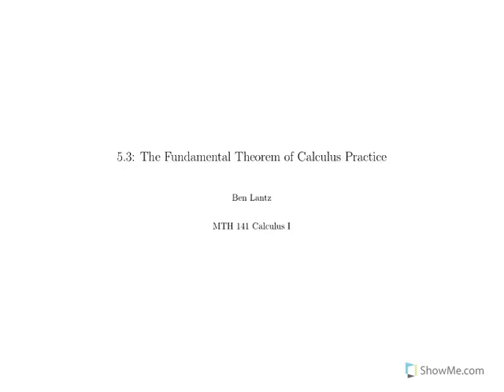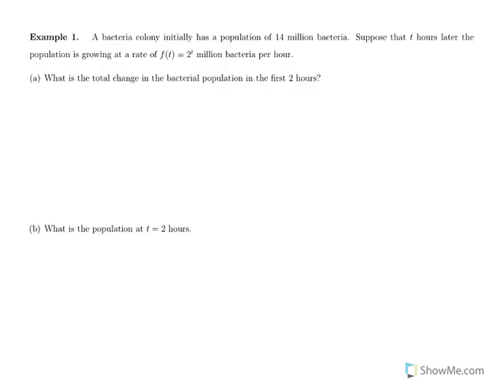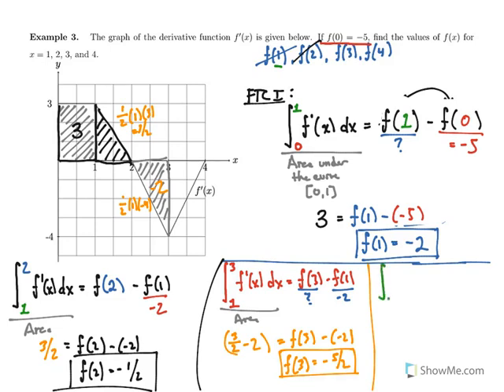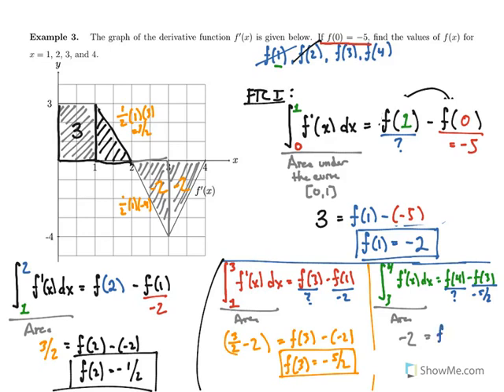MTH141 Section 5.3: The Fundamental Theorem of Calculus Practice